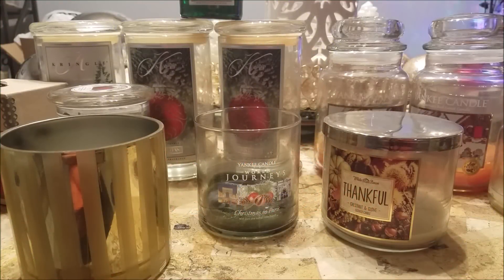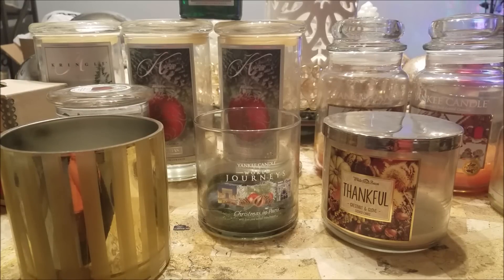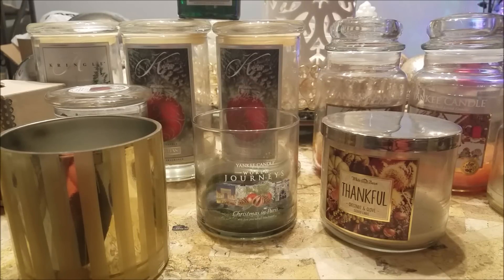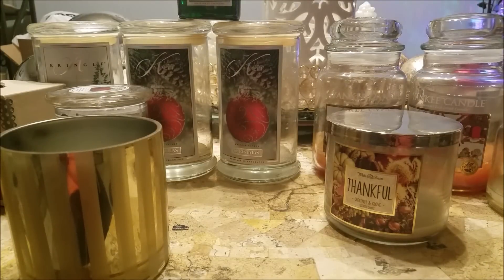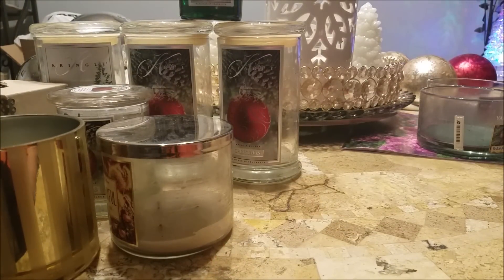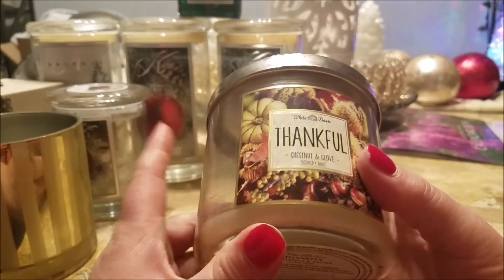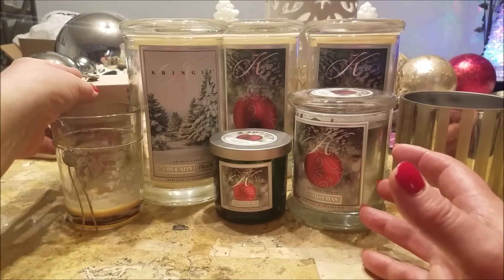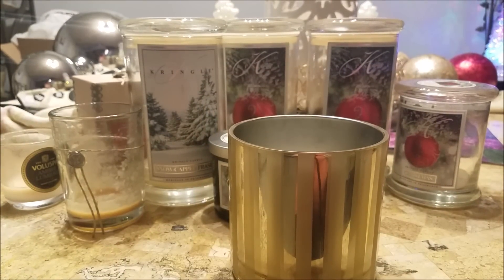Candle Empties for December 2018